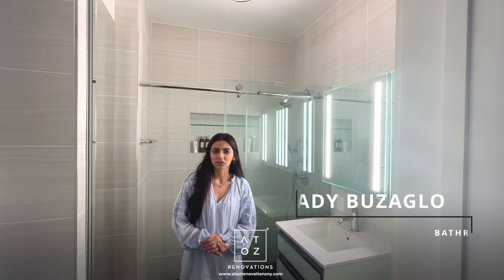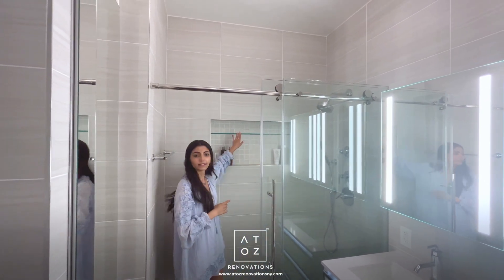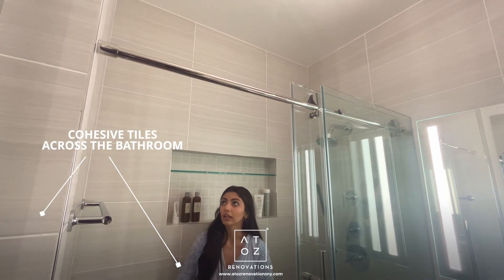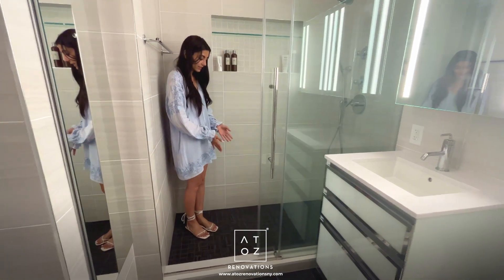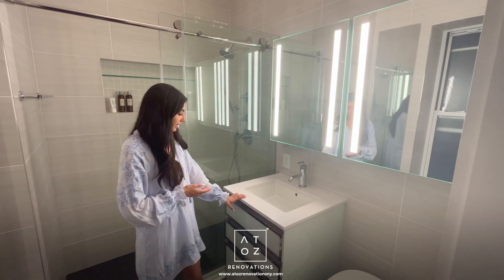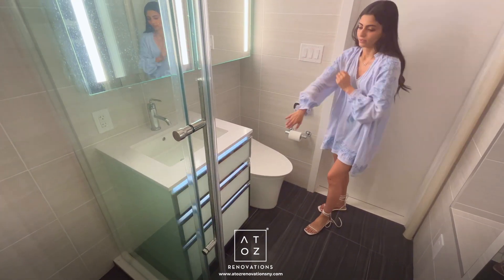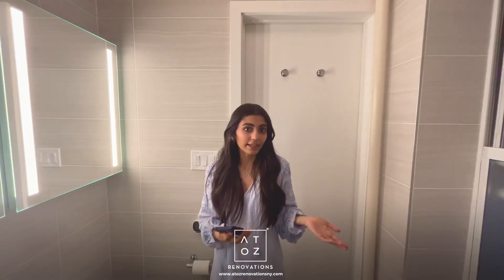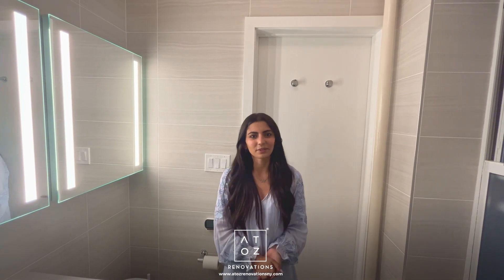Brooklyn Heights Bathroom Remodeling | ATOZ Renovations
Welcome to another episode of "ATOZ Renovations - Designer Tour." Our designer, Ady Buzaglo, walks you through another bathroomrenovation project in this episode.

In addition to upgrading the overall outlook of the bathroom, an important directive from our client was to maximize storage space. In addition to dual medicine cabinets and vanity, we added a full-height recessed medicine cabinet that provided ample storage. From luxurious cohesive tiles across the bathroom to premium shower installation to different types of lighting fixtures, the client handpicked everything in this bathroom.